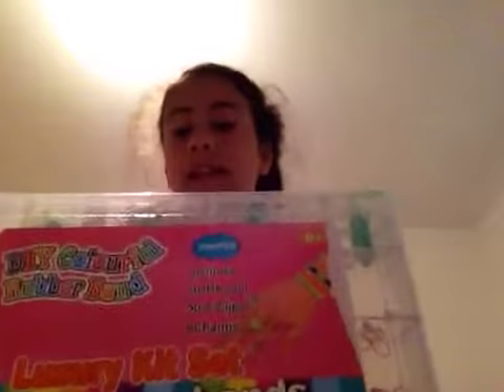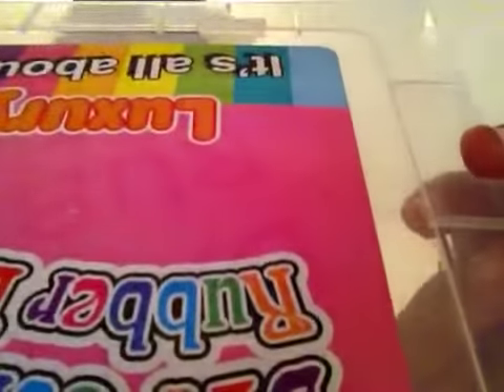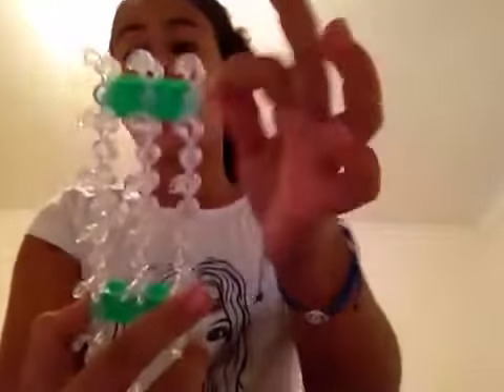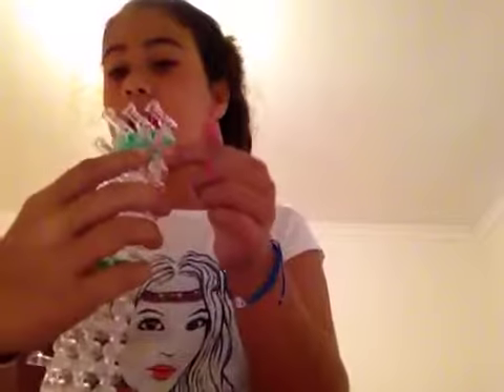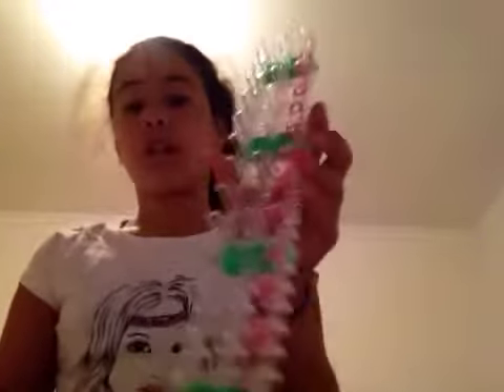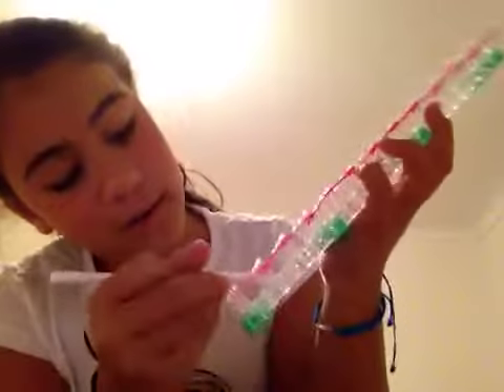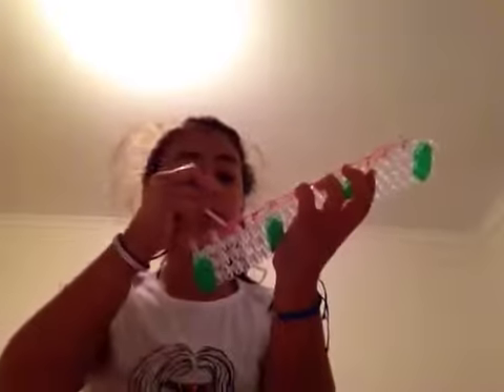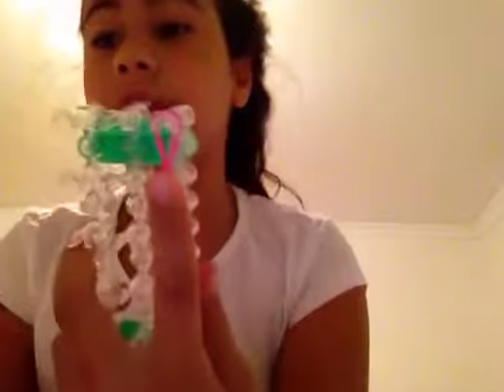Simple loom band tutorial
Don't worry if you don't have loom band but if you want to make this braclet them buy the bands